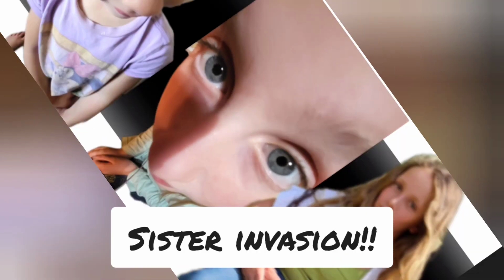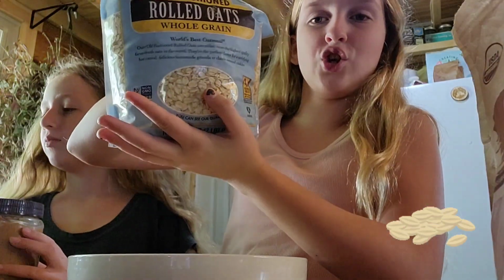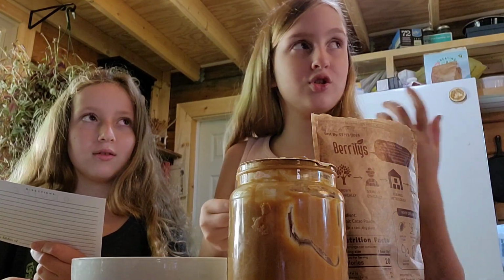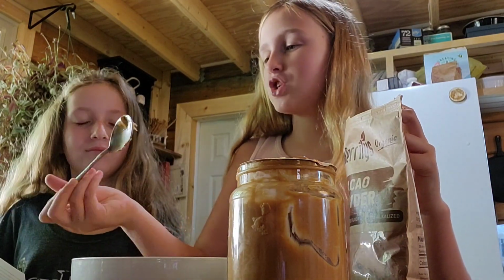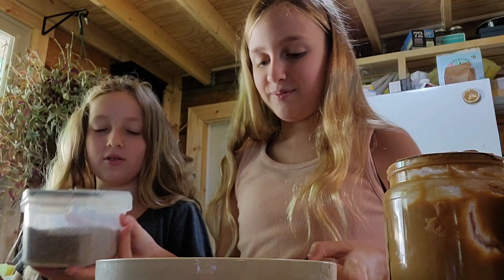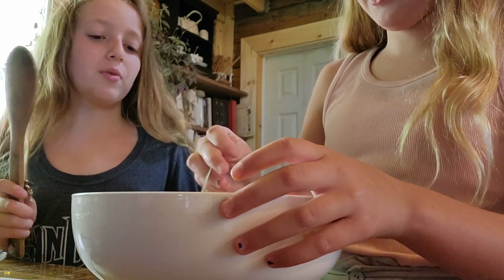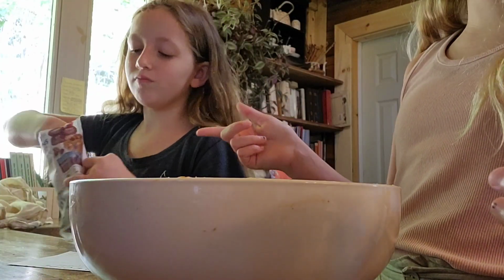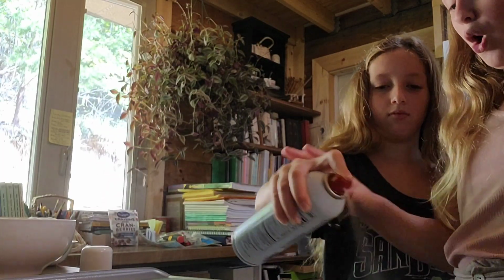SISTER INVASION!!! Making Energy Bites